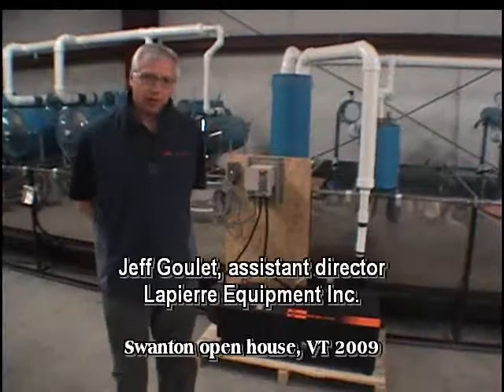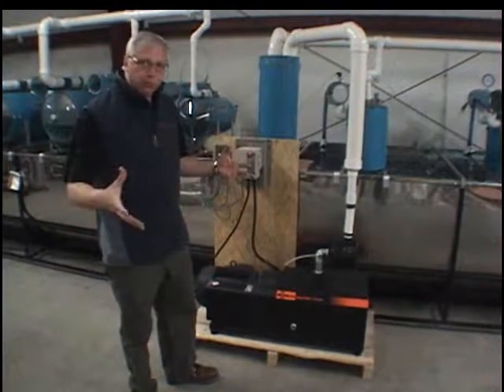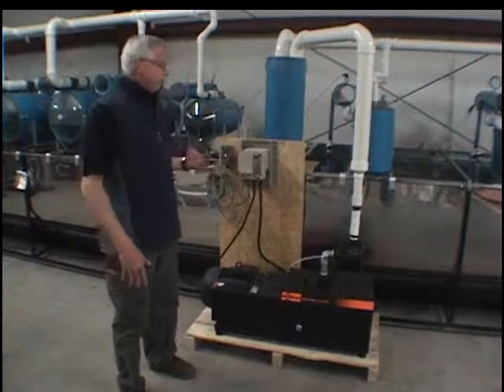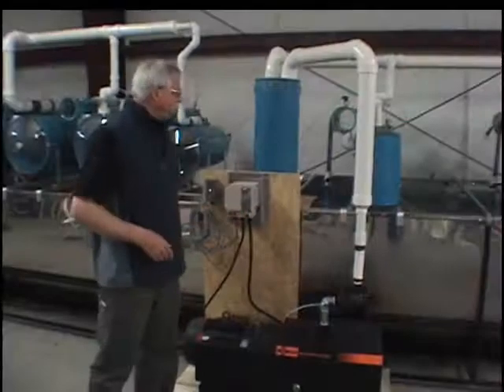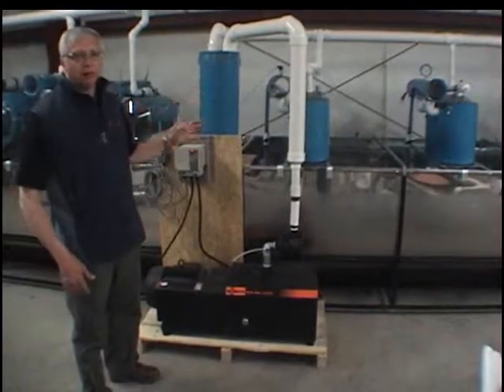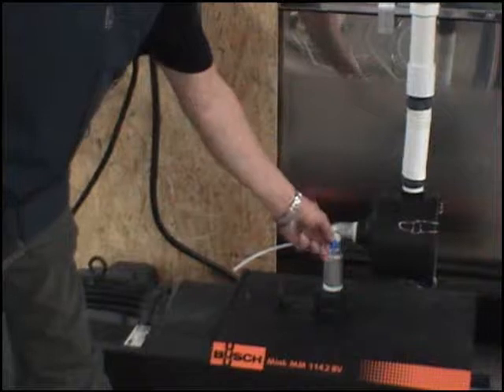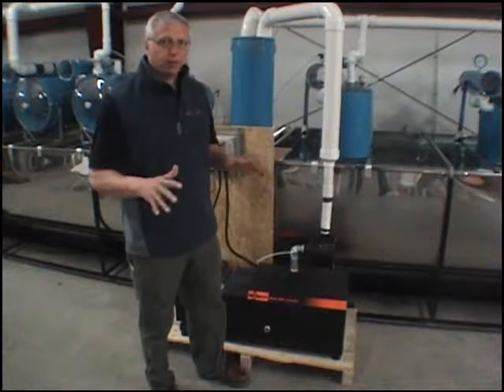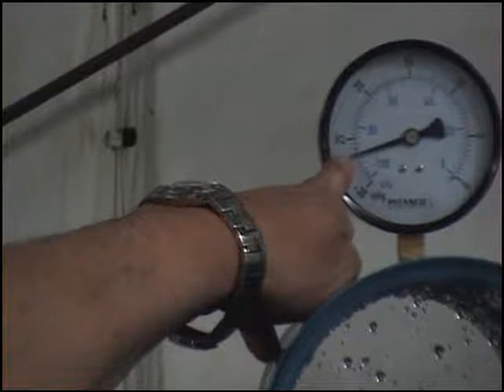Lapierre/Waterloo/Small Busch pumps